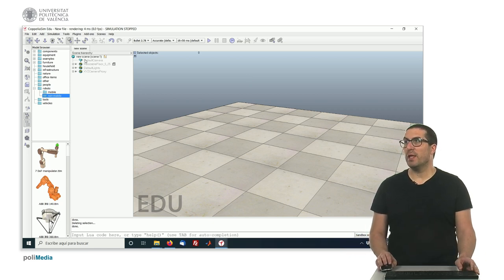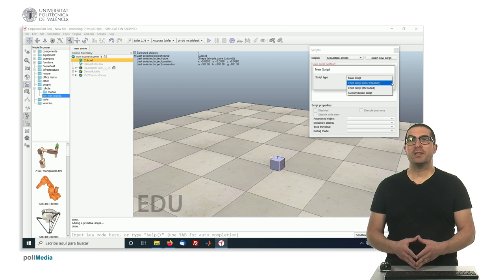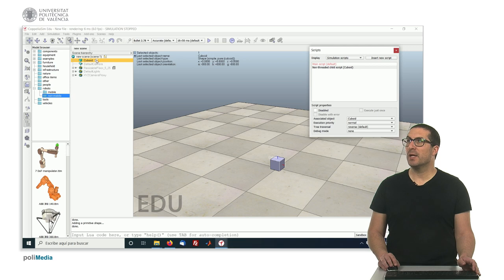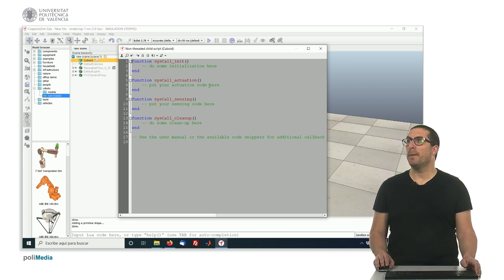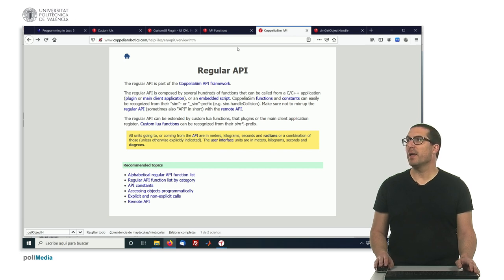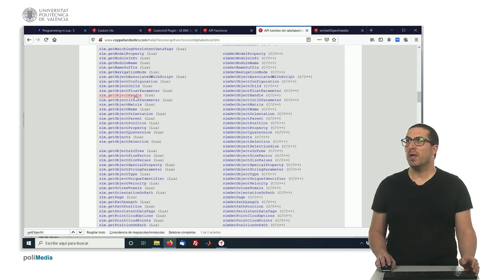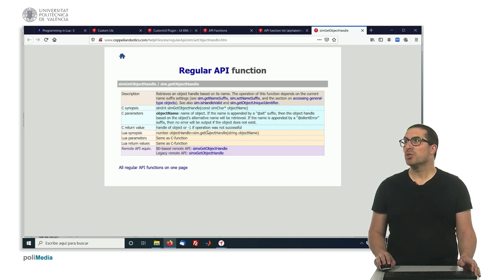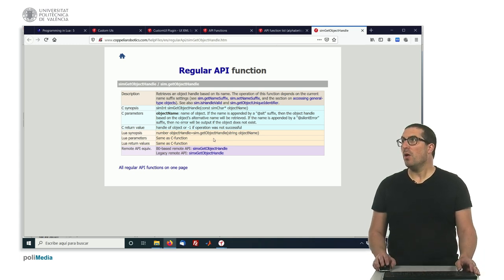Programming with CoppeliaSim API using Lua | CoppeliaSim (V-REP)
This video explains how to use the programming API in Lua with CoppeliaSim (V-REP) robotic simulation software.
This video is part of a set of video tutorials on learning how to simulate robots using CoppeliaSim (V-REP) software used in lab sessions in undergraduate robotic courses at the Universitat Poitècnica de València.